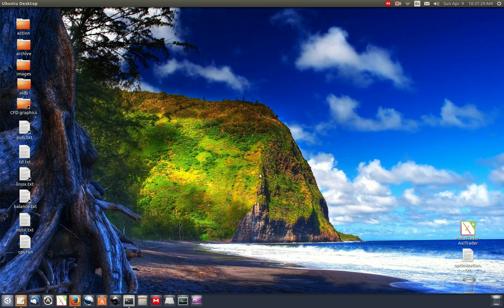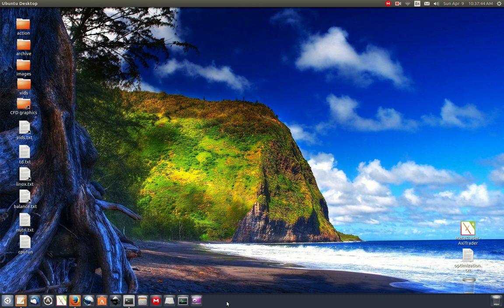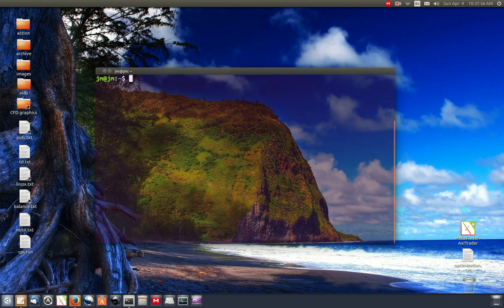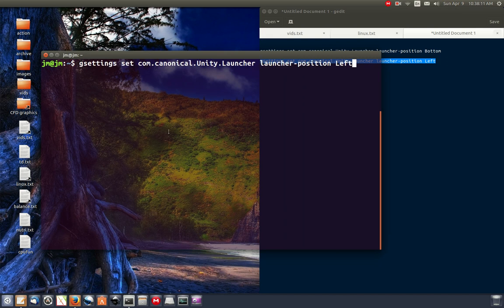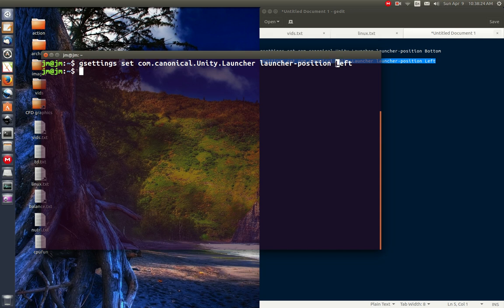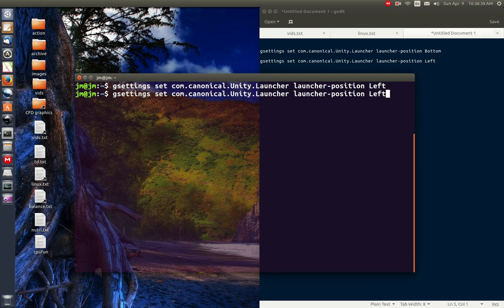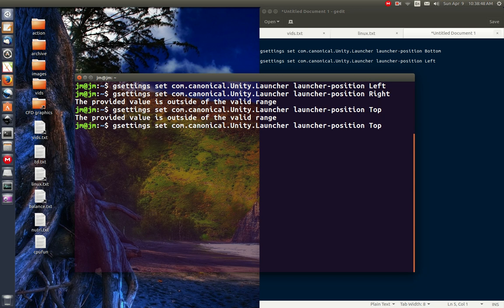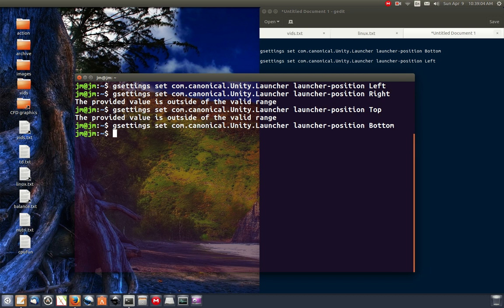How To move the Unity Bar to the bottom [Ubuntu 17.04]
Because sometimes you like things low